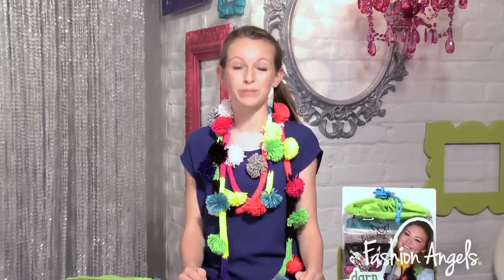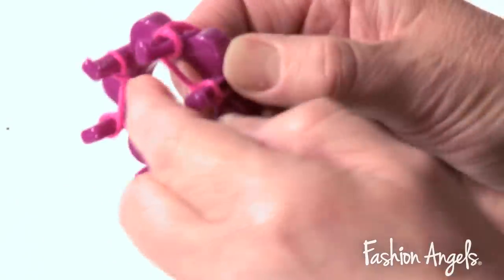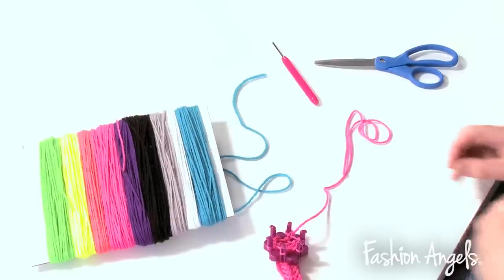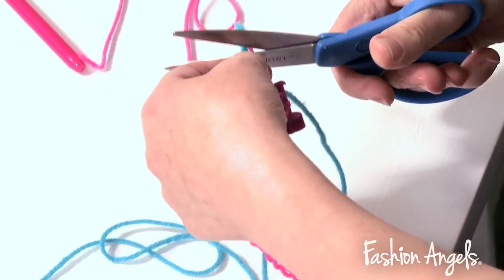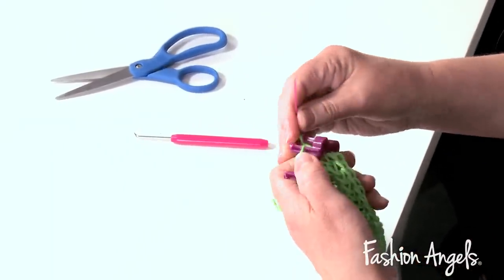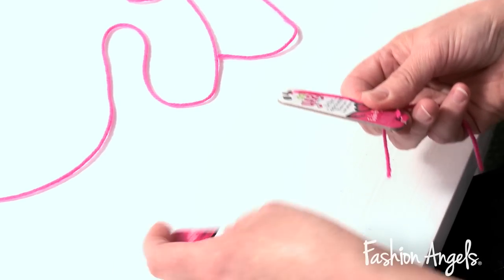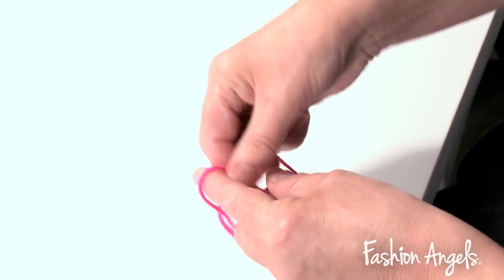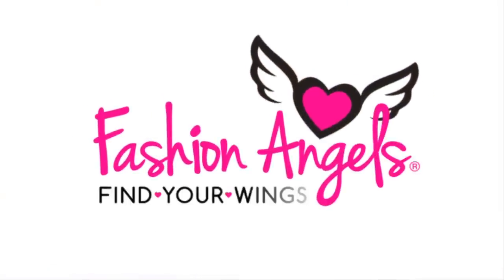Darn Yarn Pom Scarf by Fashion Angels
Create your own Darn Yarn™ Pom Scarf using the knitting loom with hook to quickly and easily make this playful fashion accessory.  Finish the scarf by adding pom poms with an easy to use pom maker. Store all of the supplies in the bag and re-use it over and over again with any yarn to make more pom scarves. Fun for knitters of any skill level – especially beginners.